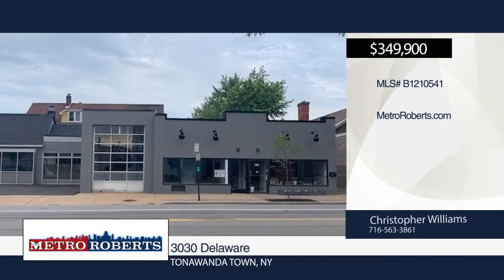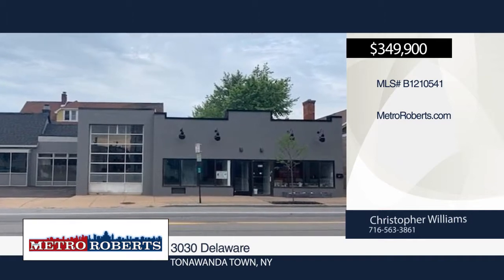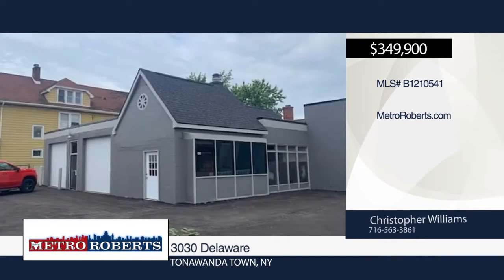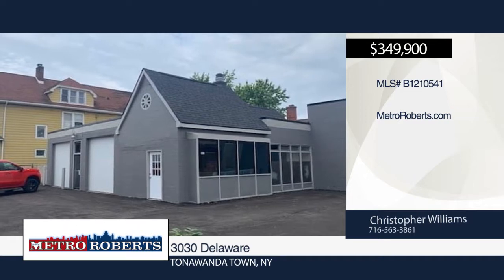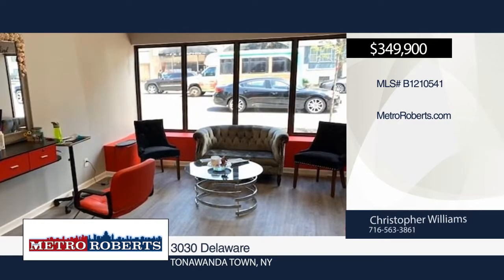3030 Delaware Tonawanda Town, NY | MLS# B1210541 | MetroRoberts.com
3030 Delaware, Tonawanda Town, NY

Turn Key 3 unit commercial property located on busy corner of Delaware ave and Washington in Village of Kenmore. Property consists of 2 retail store fronts of roughly 2000sqft each as well as a 3 bay garage for the 3rd unit. 1 store front rented for $1500mo on 3yr lease. Potential for $5000mo gross